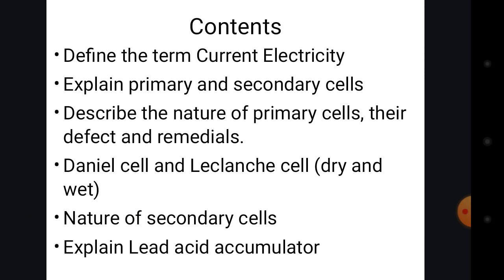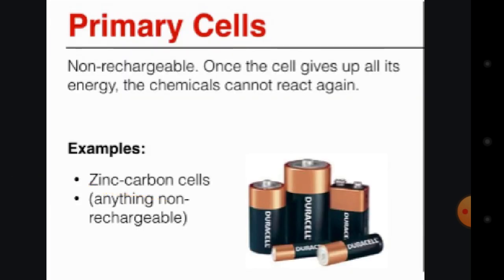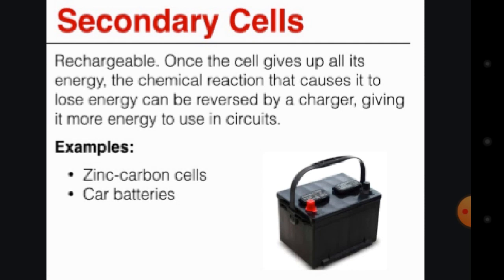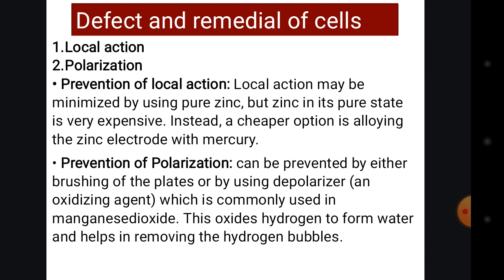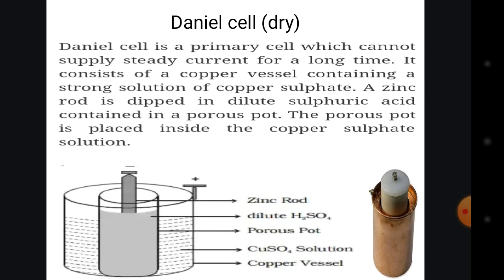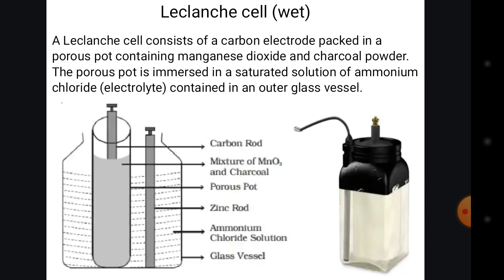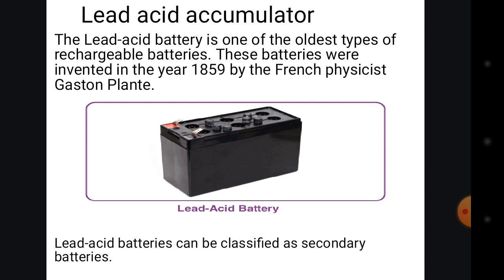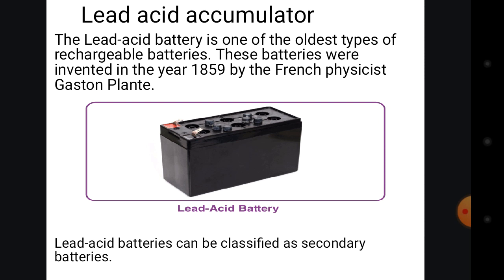Current Electricity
Katsina State Senior Secondary Schools Online Connect